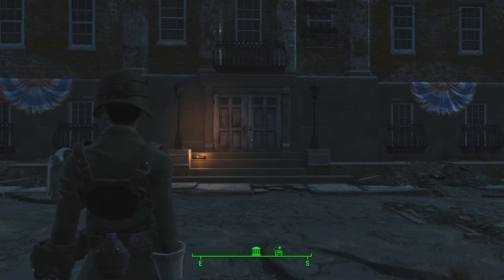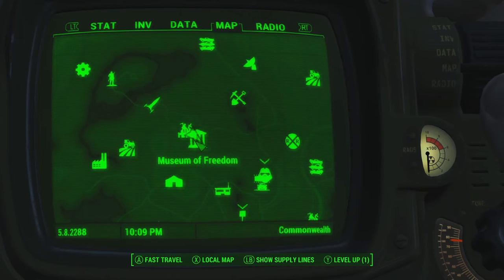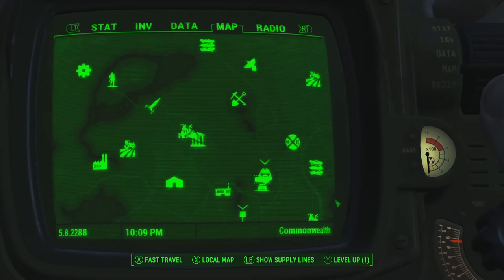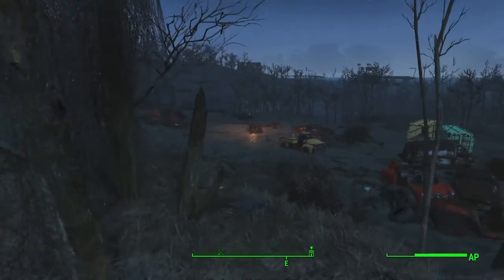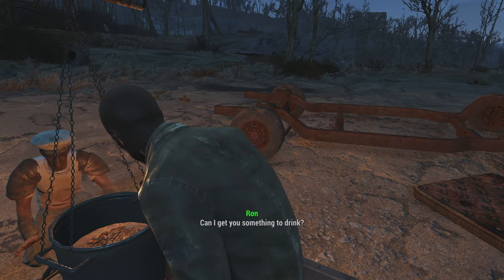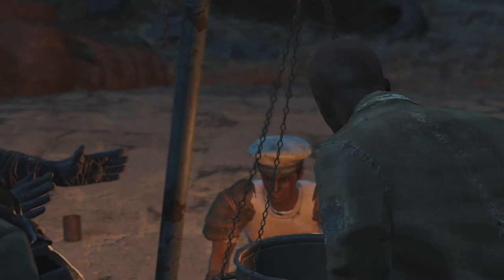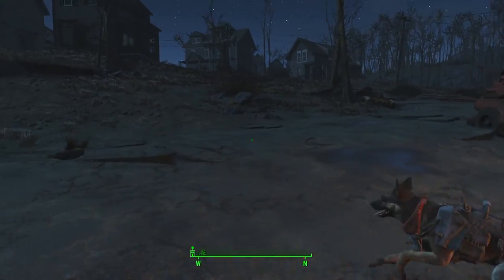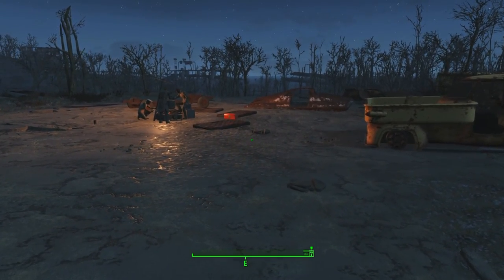★ Fallout 4 | E06 | Where to find Ron Staples(Level 4 Food/Restaurant vendor NPC) for ur settlement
How to find Ron Staples(Level 4 Food/Restaurant vendor NPC) for your Food & Drinks Restaurant in Fallout4

Perks required:
Cap Collector 2
Local Leader  2

Playthrough info:
This is a let's build a settlement playthrough, we will use the huge area of Silverlight Drive in to build a city that will hopefully rival Diamond City. This will be a heavy edited serie, where we spend all time building and making progress on our great settlement.
Platform: Xbox One
Difficulty: Normal
Information:
Fallout 4 is a post-apocalyptic action-roleplaying game in the Fallout series published by Bethesda Softworks. It was released worldwide on November 10, 2015, except in Japan, where the game will be released on December 17, 2015.